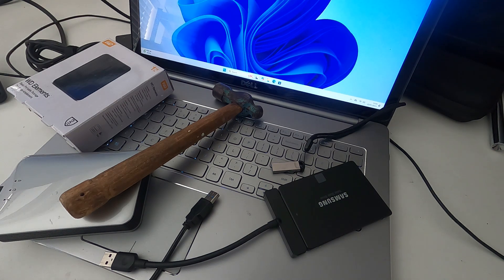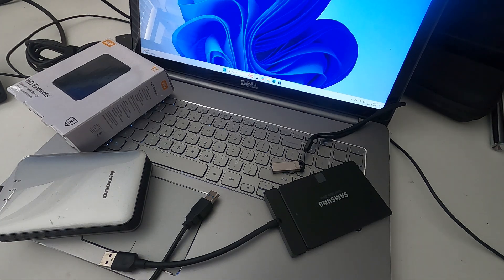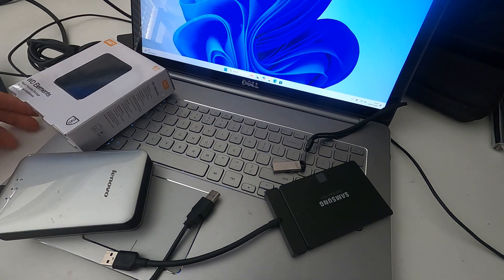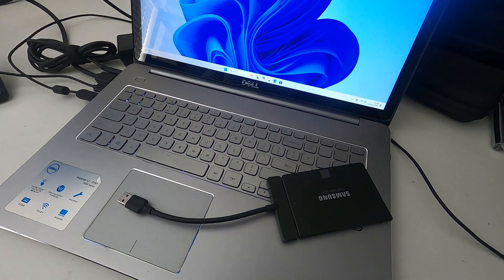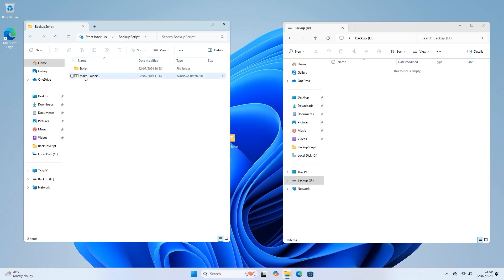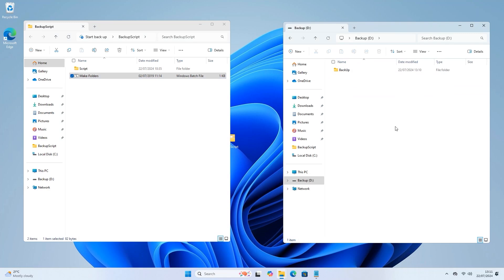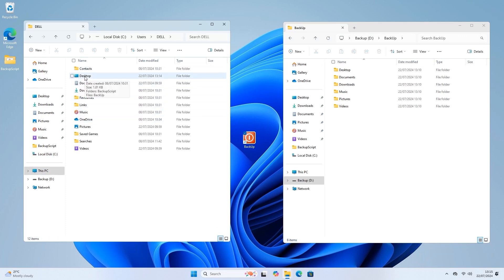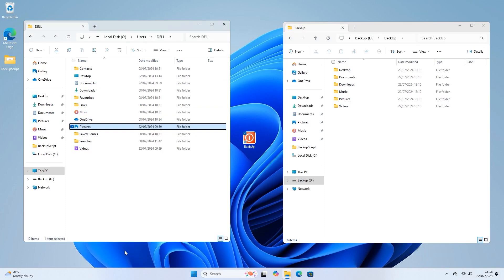Backup Your Files With No Cloud Costs *DIY GUIDE* in English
Here's a simple way to backup your files reliably and safely without paying for a cloud subscription. You only need a drive that's big enough to hold the data you cherish and there's no resident software that needs to be running all the time too!

You'll know it's working as you can easily check the destination drive - which is extra reassurance.

Backup just means having a reliable copy of your important data in more than one place and I've been using this script for 20 years to backup my files.

Reliable means that you can check its working so if you do ever need it it'll still be working.

You can also make a copy of the backup drive data for extra data security and peace of mind.

The script uses the XCOPY command that's free and included with all versions of Windows so althoguh I'm using Windows 11 in the video, this will work for Windows 10 and any other version of Windows you might be using. Here's how I've configured it.

By using the XCOPY /e /y /q /m {source} {destination} command...

/e  --- Copies directories and subdirectories, including empty ones.
/y  --- Suppresses prompting to confirm you want to overwrite an existing destination file.
/q ---  Does not display file names while copying.
/m --- Copies only files with the archive attribute set, then turns off the archive attribute.

So all files and folders in the source folder that have their archive attribute set are copied to the destination folder - including everything in subdirectories and empty folders. It also copies the directory tree as it is in the source folder.

It doesn't flood the window with filenames as it does this, and it doesn't pause to ask for permission to overwrite existing files. The the archive attribute is then turned off and the file won't get copied again unless it gets changed.

The destination assumes the backup drive is D: and that you've made the folders as shown in the video. You're free to edit and modify - just remember the " on the source path or you'll get a problem with spaces in folder names.

Note that all new files automatically have the archive attribute set, so it backs up everything that's new or changed each time you run it.

Just remember to consider that since it overwrites automatically, it replaces files with the newer versions - this could be a problem if you delete something from a file and want it back after you've run the backup.

Apart from that, you can just plug the drive in, run it and walk away.